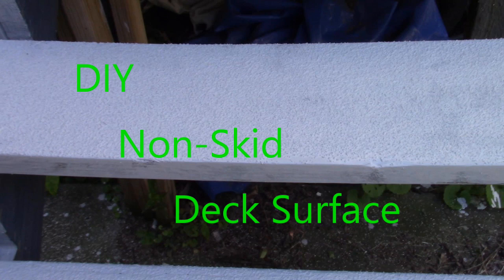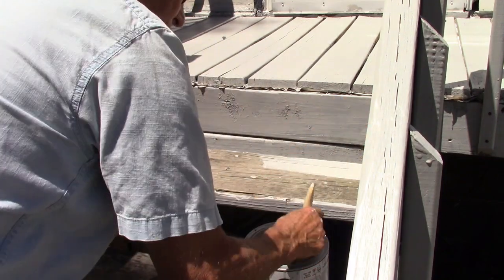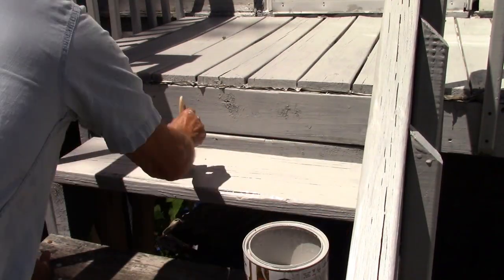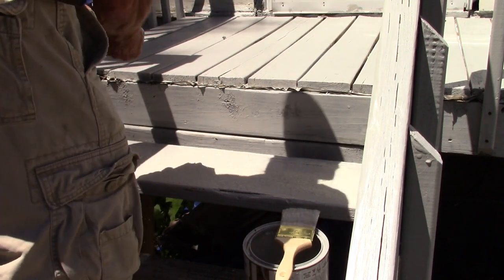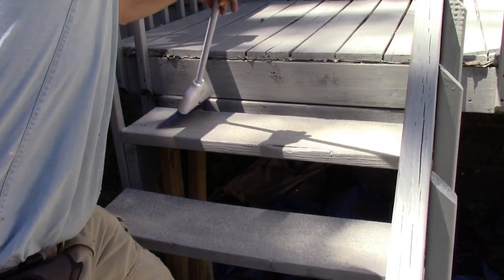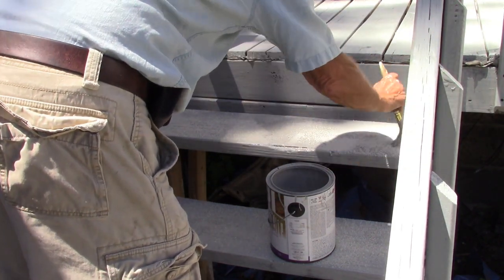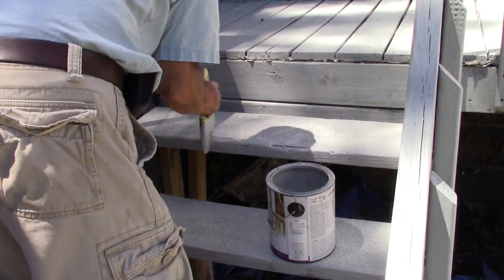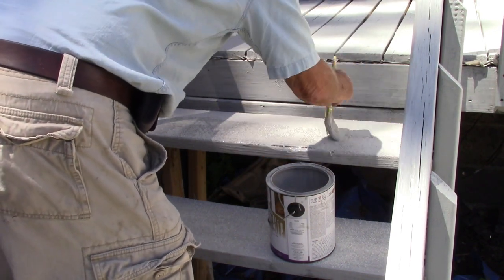DIY Non-Skid Surface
How to make a non-skid paint!
This is the best method to paint on a non-skid surface.